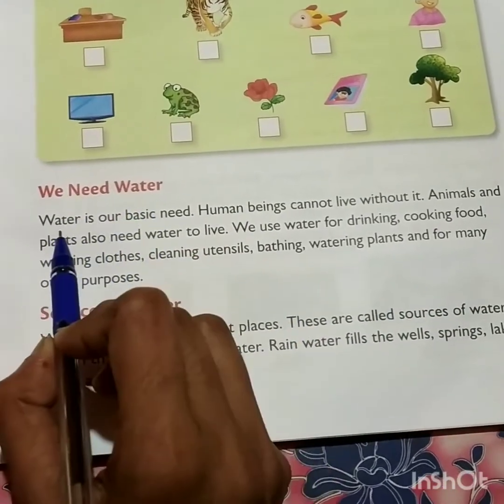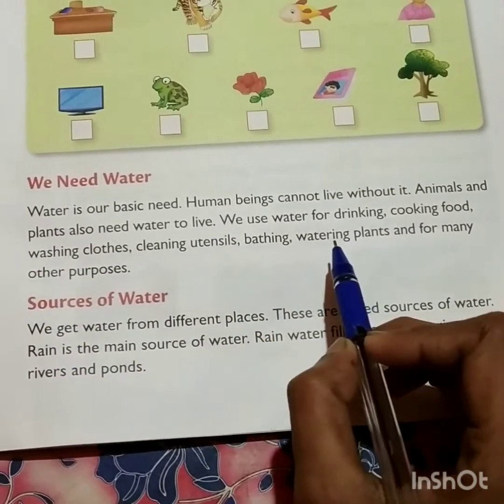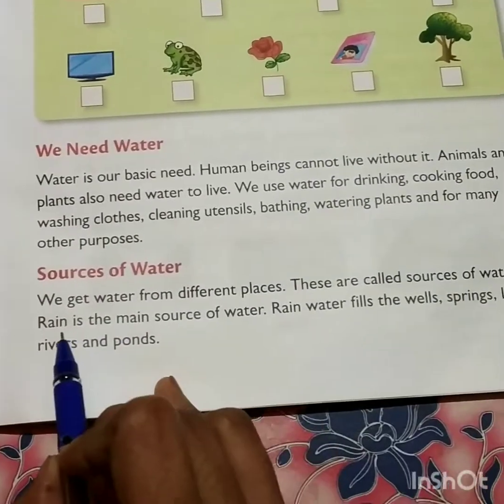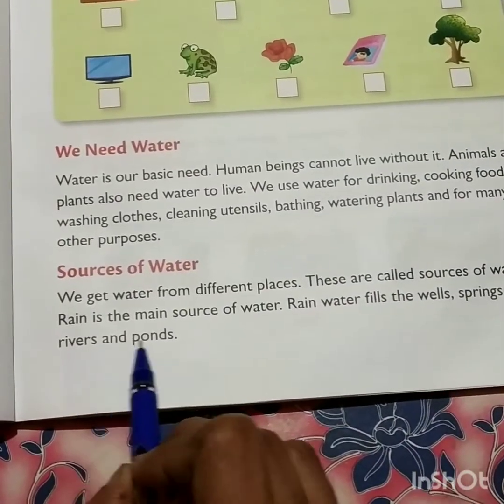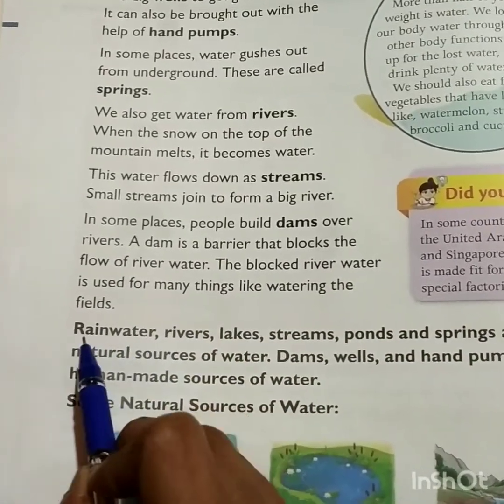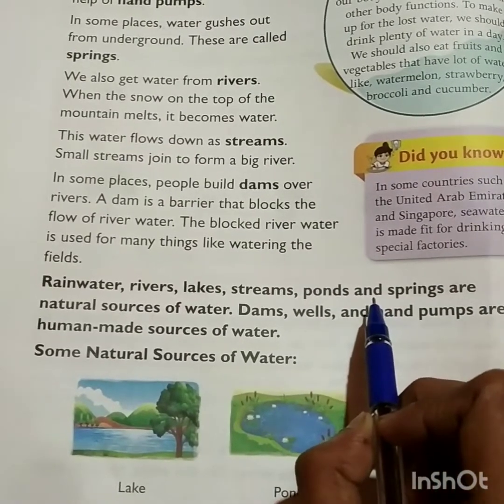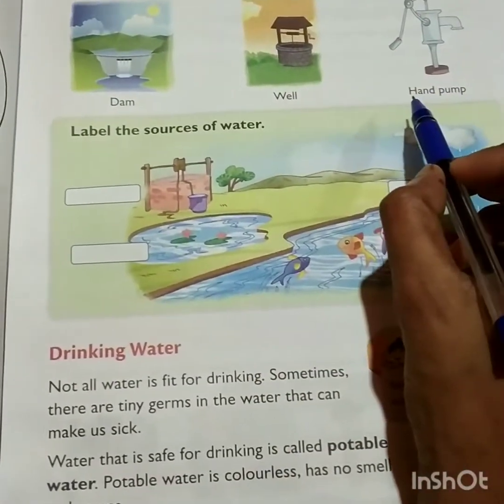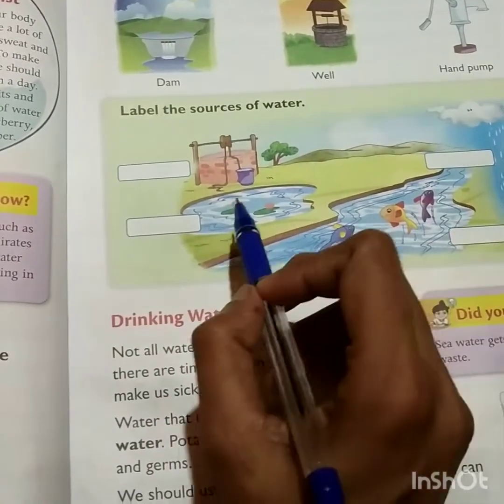SFS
Reading practice ...(class _II)